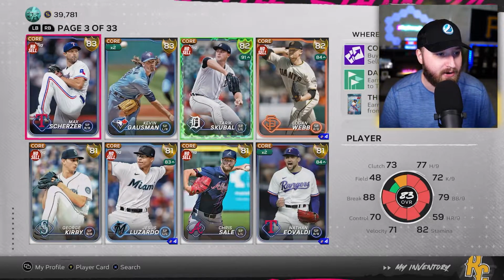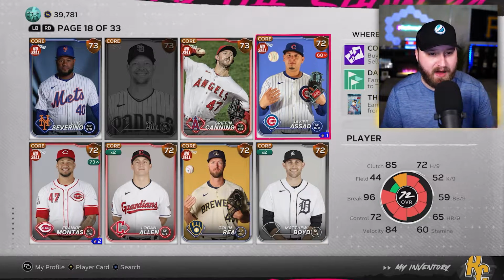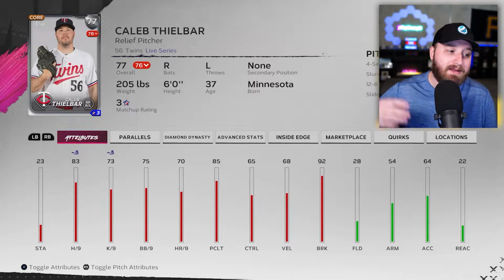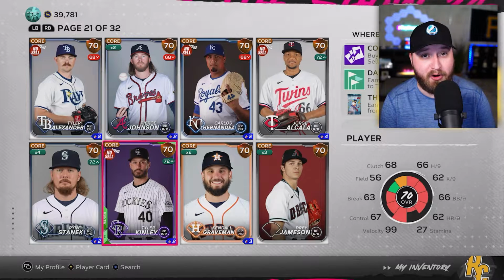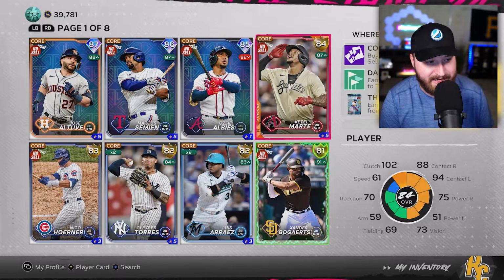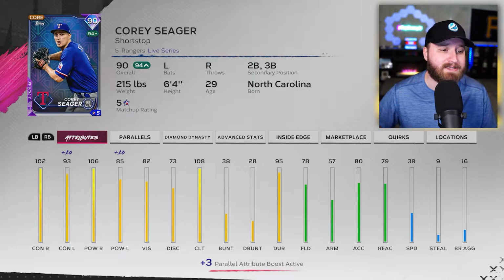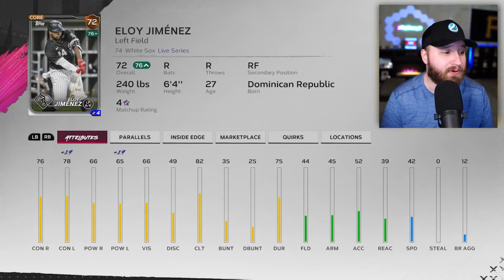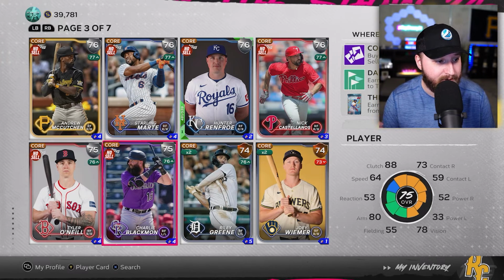Draft The Best Battle Royale Team With These Tips!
Here are the Live Series players that you want to draft in Battle Royale!